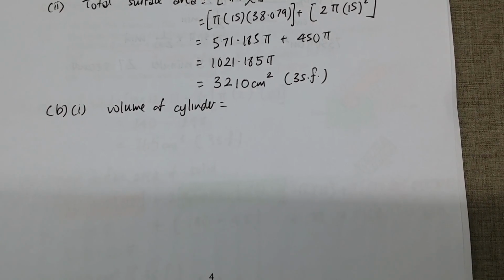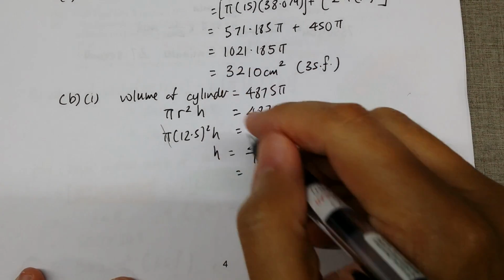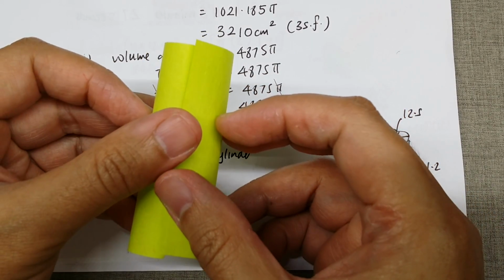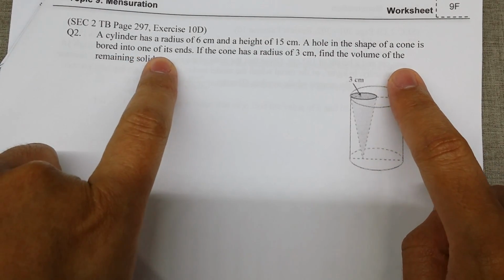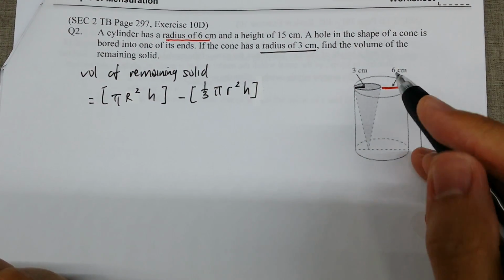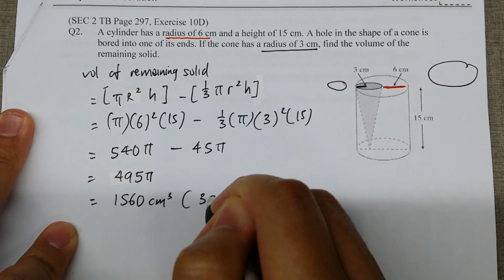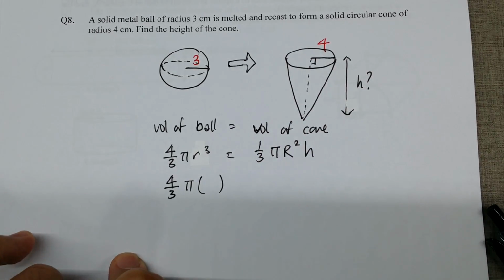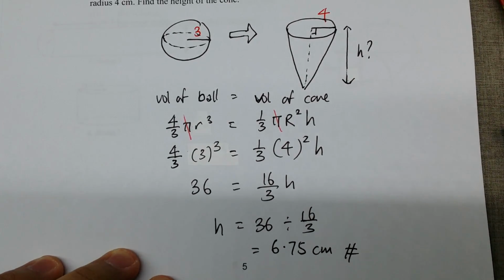Sec1_WS9f_Pg4&5_Q2&8